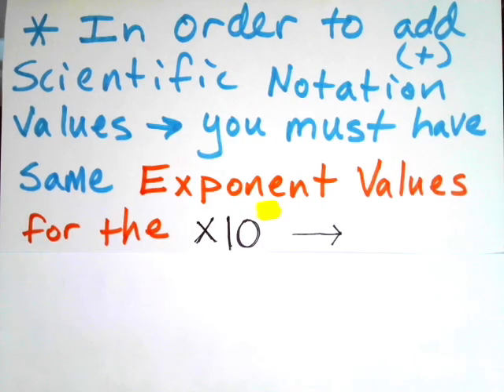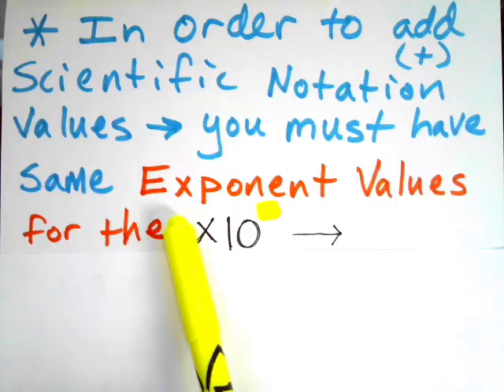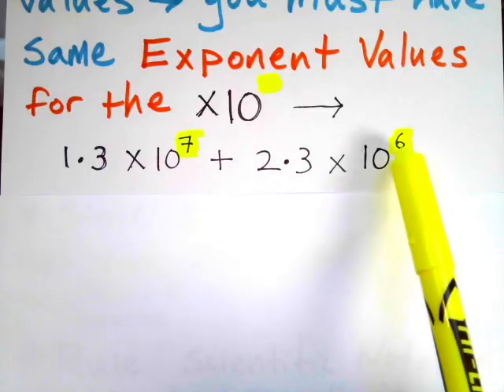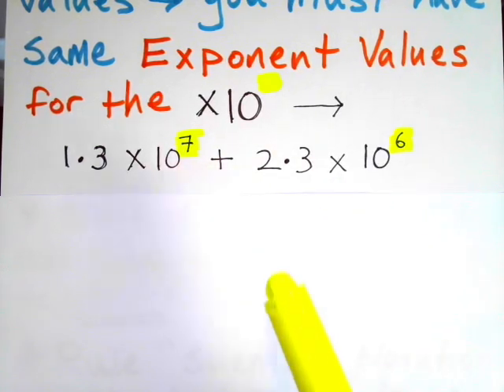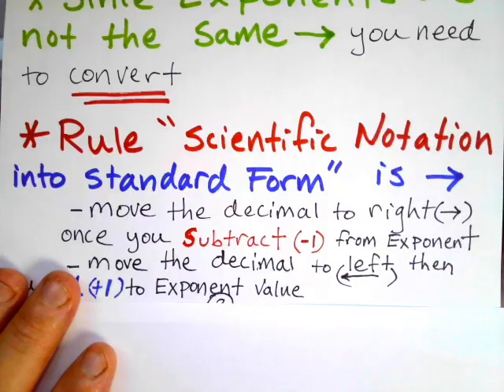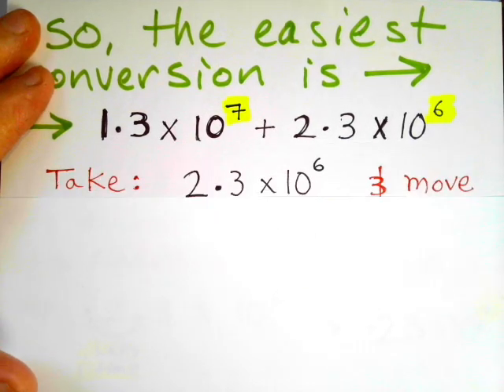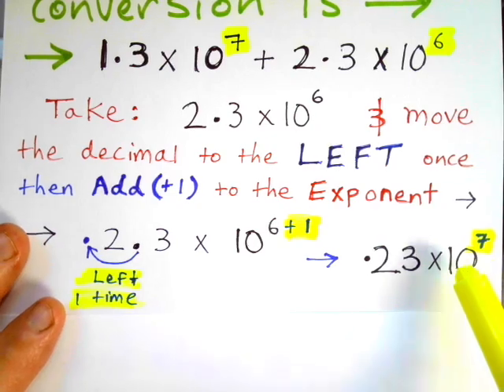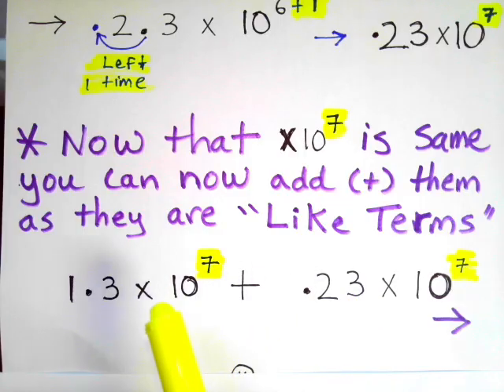Part 2 "Find the sum, using Scientific Notation" (NO calculator) G.E.D. & HiSET Math Exam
Video #2
Step By Step Instructional Video Solving TEST Question for G.E.D. Math
Part  2 of 3 videos  "Find the sum, using Scientific Notation" (NO calculator)